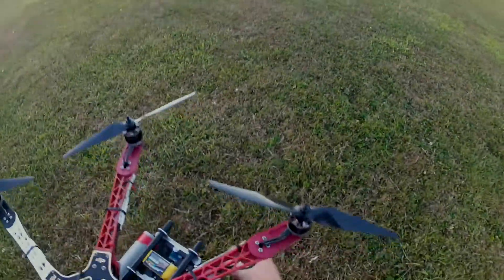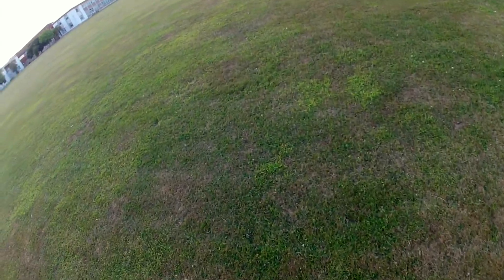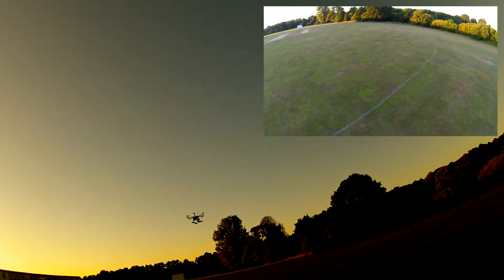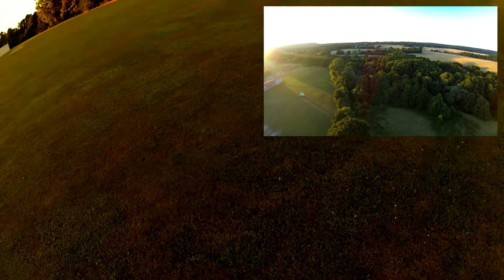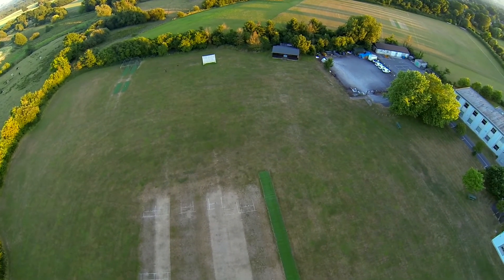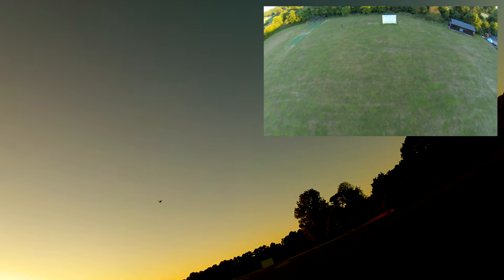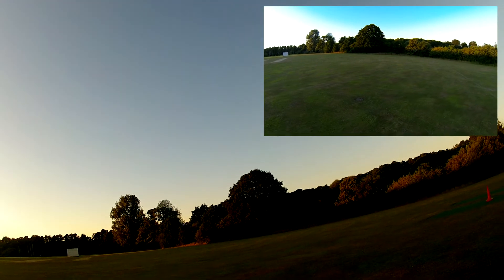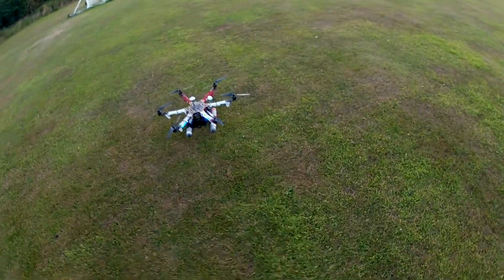The morning after...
...that horrible crash, all night re-builds have been done, a day of testing has already taken place, and AC1 is back in the air, now at version 5.3...

Round 2 - Open Field

Today's open field should have excellent GPS reception, has only 1 big important building I'm 99% certain I can stay away from, even if my craft goes batshit on me, and for that reason, I am launching far far away from it nearer the other end of the field.

Not too close though. There are cows in the field beyond, though I know from experience they really couldn't care less about the presence of my multirotor. They can barely be bothered to even look up, though of course this is probably partly because I was always at reasonable height when directionally near them...

So - 3 flight, and 1 of them published here for my reference and your amusement...

Talk us through it, J...

There are 3 reasons for this narrated flight - or rather I am testing 3 things.

Post-crash analysis

Apart from 1 new motor and 2 new props, I am testing the same setup that crashed so spectacularly in Buriton the other day, the plan being to see if any components will fail, and suggest themselves as the cause of the problem. I have re-mounted the GPS IMU with a new double sided pad, having thoroughly cleaned both surfaces. I will now check its rigidity at the beginning of every flight. Having said that, I notice I don't check it at the beginning of this flight. It's a new habit - I'm working on incorporating it into the normal checks. Sometimes it's not instant.

GPS Lock suspicions

I'm also keeping a very careful eye on how long it takes to find and lock GPS satellites, what GPS mode hover is like, and how much I have to correct it. I need to establish whether the frankly rather appalling results in my back yard test ground were as a result of rubbish GPS signal in the area and furious wind, or if my GPS components have a problem seeing satellites and staying put when told to.

General trust-building / gains etc

As this is now the 3rd test flight session (so maybe 7th flight since rebuild) and I am in a wide open space with no danger, I can try some slightly more adventurous flying.

So for this one, I am back to nose-in eyes-on (no choice about that until my new FPV cam arrives !) and my gains have been lowered as Rob at Aeroxcraft suggested, so I can try and get less shaky descents on the gimbal. So I'm testing that too...

And that's all there is to say as I say the rest on my narrations...

No gallery today - just a few half decent screen-grabs from the various cams I had going...

Results

In 3 flights, nothing went wrong apart from a tiny bit of GPS drift in flight (nothing unusual), and I found a battery that had a dodgy solder joint to a cel. I am beginning not to trust Zippy Flitemax batteries. Sure - they don't catch fire easily, even in crashes from height (onto grass), but I've lost 3 in a year to dodgy cables or soldering.

So, if nothing is wrong with any components (3 6-min flights is usually enough to show up any problems) then, I am left with little option but to blame the GPS for yesterday's crash. I can't prove it came loose in flight, and from looking at both on-board and ground-cam footage, I can't see anything hanging off, but I can think of no other explanation for why a craft that was perfectly under control suddenly ceased to be.

(A lot) more on the blog this time, including a CAA advisory about just the sort of thing that may have caused my last crash. Anyone with a Naza-M or Wookong should read that.

Happy flyings, people...

JW